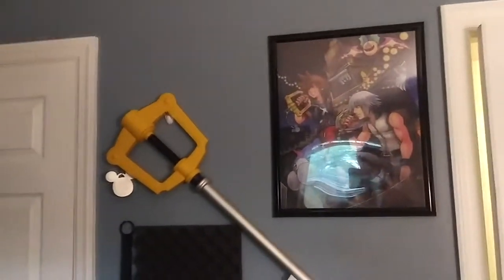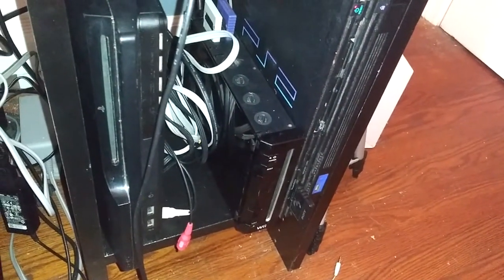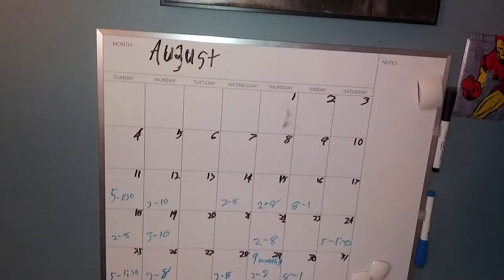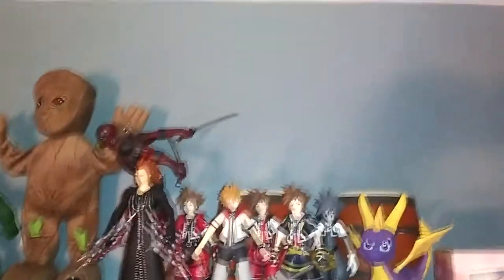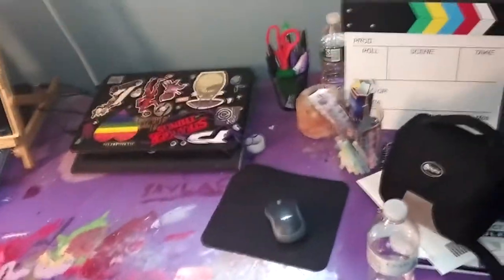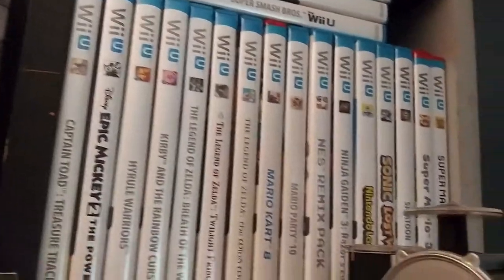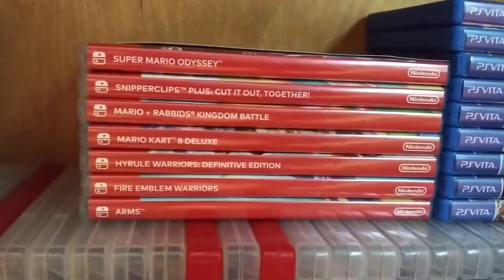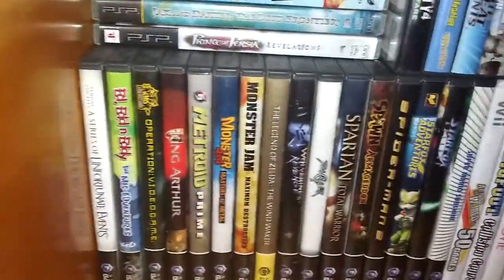Office Tour + Video Game Collection!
So earlier this year I converted a spare room into an office so I figured I would do a tour!

--Links:--